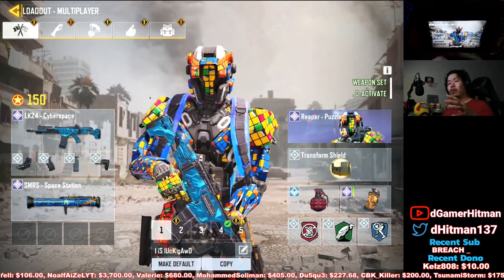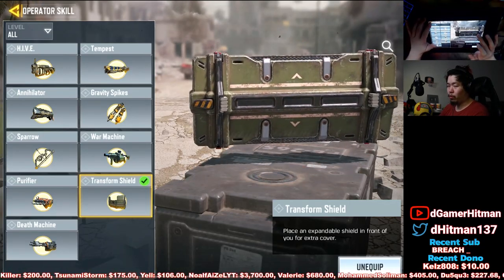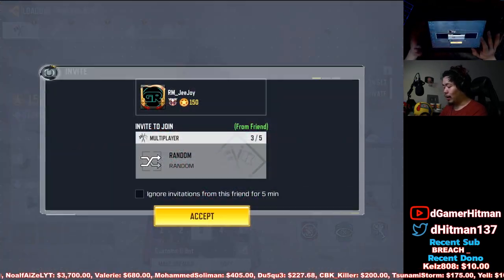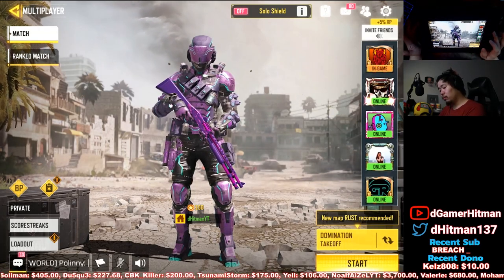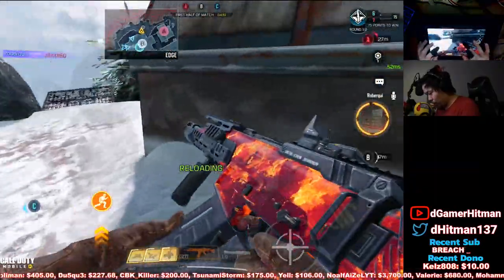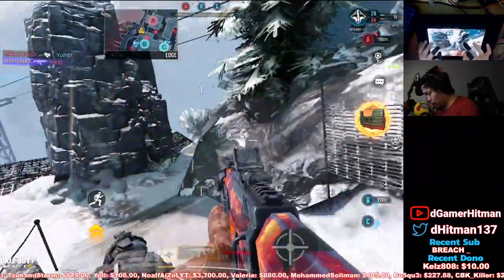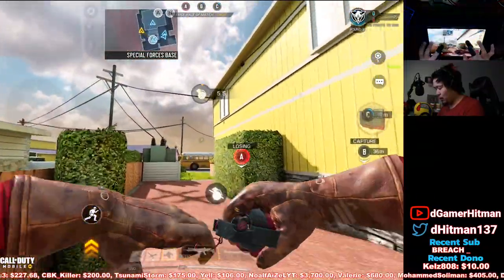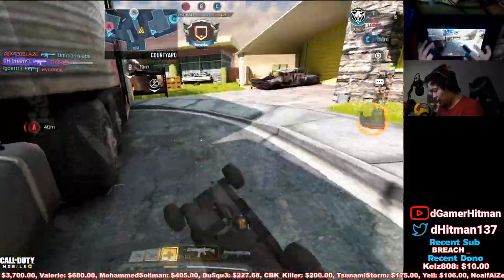Pro Players are Dominating with this UNDERRATED Gun in Call of Duty Mobile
Today on Call of Duty Mobile, We take a look at the most underrated gun in call of duty mobile, in fact it is 1 of the most popular guns in the pro scheb. #1 Potato on Youtube

Or @dHitman137

Thanks

Hitman Out!